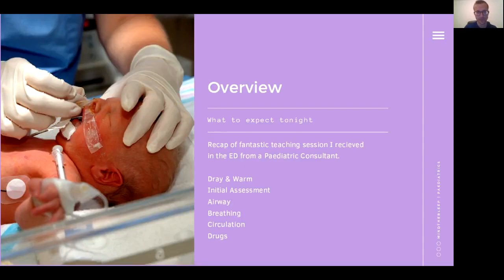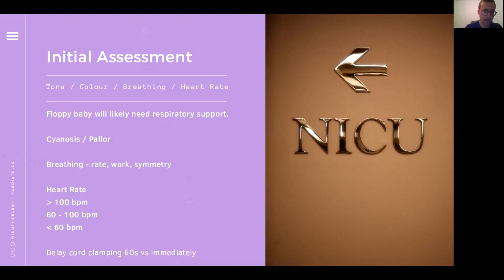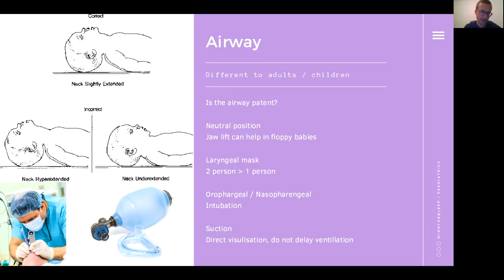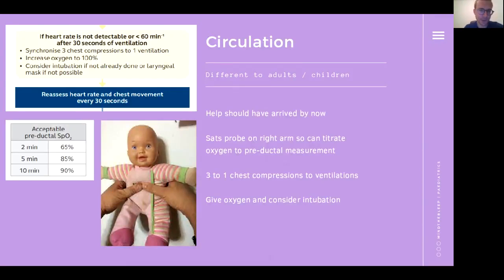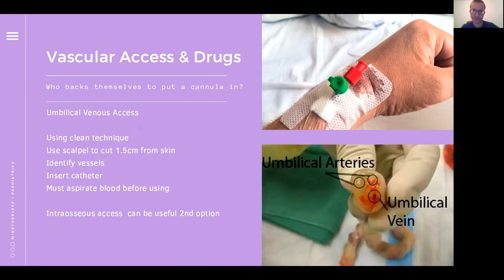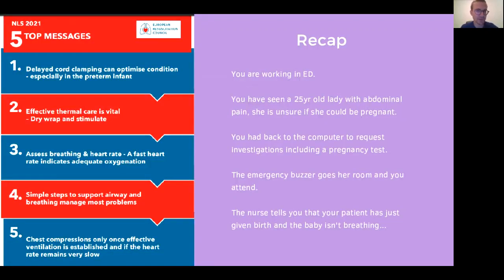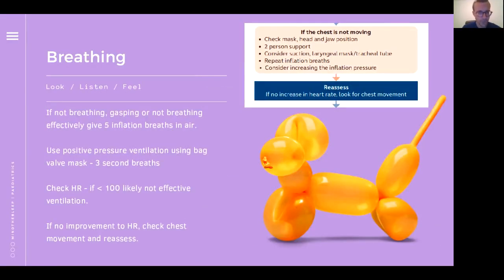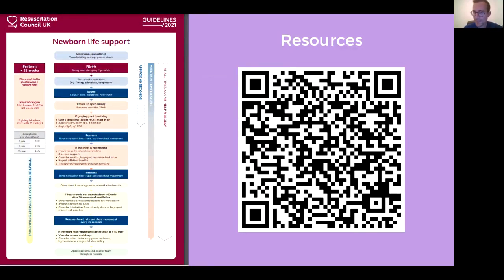Paediatric Series: An introduction to newborn resuscitation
Presenter: Dr James Mackintosh